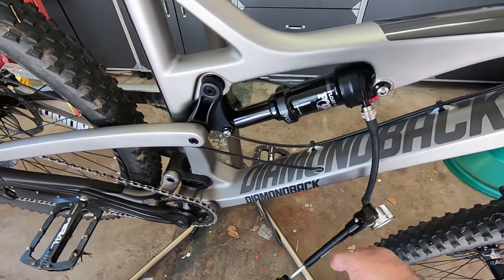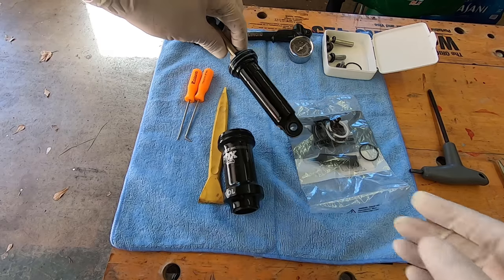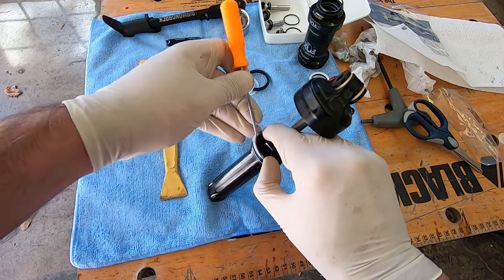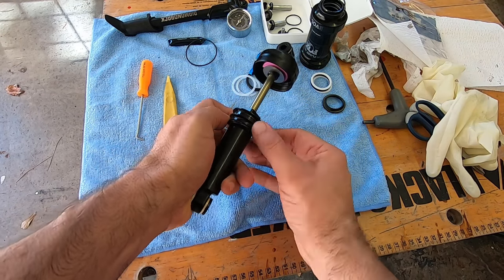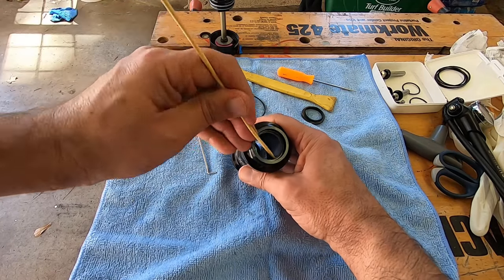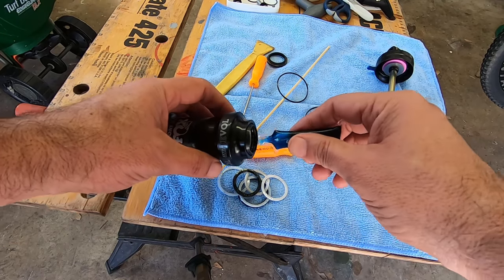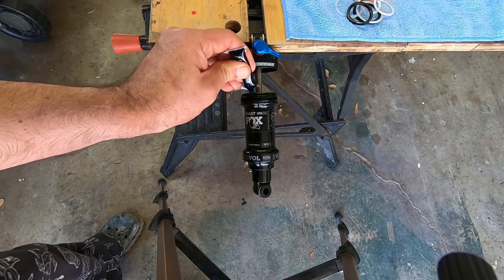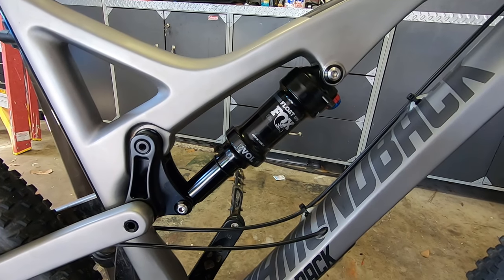2018 Fox Float DPS Evol Rear Shock Sleeve Service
Fox recommends air sleeve service every 40 hours on their DPS rear shocks. A couple of struggles along the way but nothing bad. The second time will be easy. The bike is a 2018 Diamondback Release 4c.

Fox DPS service kit
For front suspension:
Fox 20w oil
Fox 5w oil